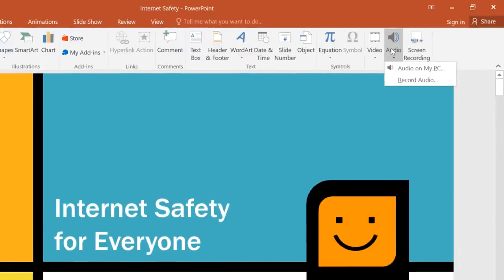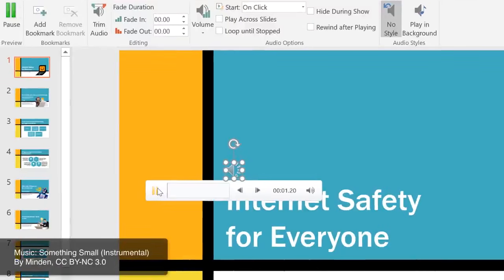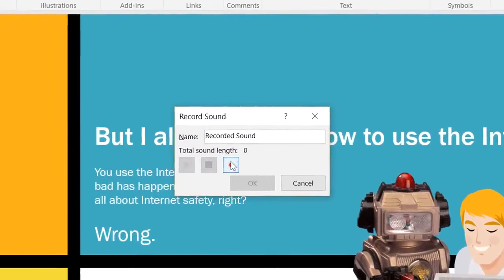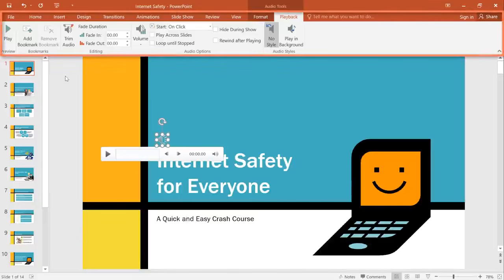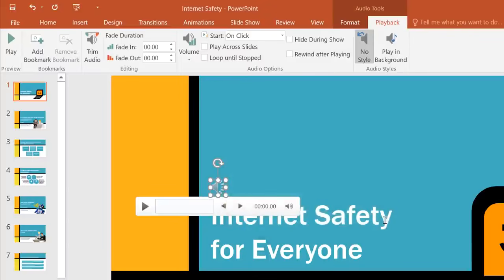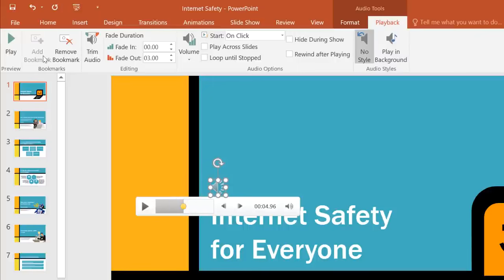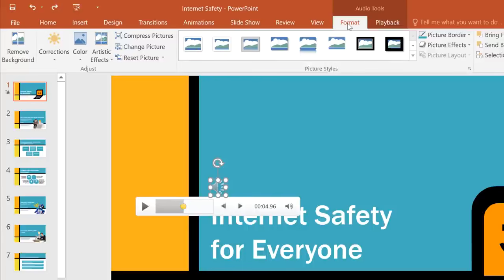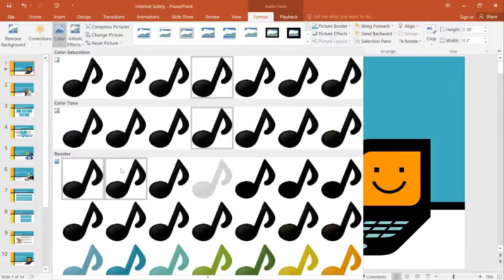PowerPoint Audio Tutorial for Beginners: Add Music and Voice Recordings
Learn how to add audio in PowerPoint step by step, including how to insert music, record narration, trim audio clips, add fade effects, use bookmarks, and customize the audio icon. This beginner-friendly PowerPoint tutorial is perfect if you want to make your presentations more engaging for training, school, work, or online learning.✂️

In this video, you’ll learn how to insert audio from your computer, record your own voice, edit playback settings, start audio automatically, loop sound, hide the audio icon, and even replace the default speaker icon with a custom image.▶️

Whether you are creating a business presentation, training slides, eLearning content, or a classroom slideshow, these PowerPoint audio tips will help you build more professional and interactive presentations.

Timestamp🕒
00:00 Introduction
00:20 How to insert audio in PowerPoint
00:32 Add audio from a file
01:18 How to record narration in PowerPoint
02:22 Playback tab audio options
02:36 How to trim audio
03:07 Add fade in and fade out
03:28 How to add bookmarks to audio
03:51 Start audio automatically in slideshow
04:11 Hide audio icon and loop audio
04:19 Format the audio icon
04:33 Change the audio icon to a picture
05:16 Final slideshow preview
05:34 Recap: add and edit audio in PowerPoint